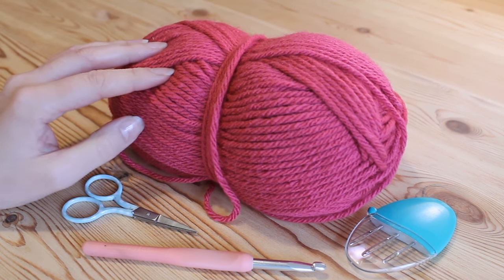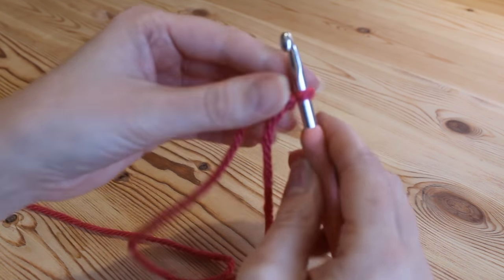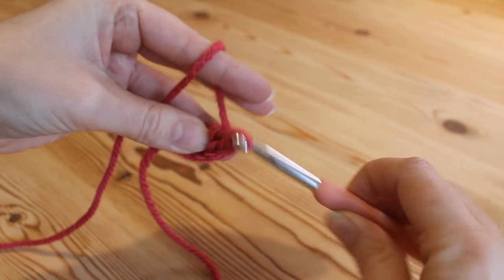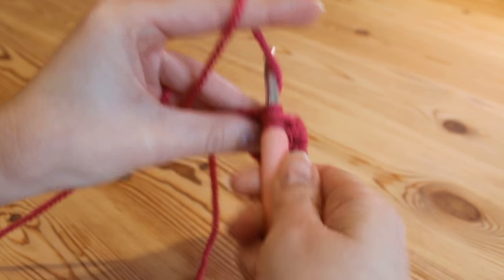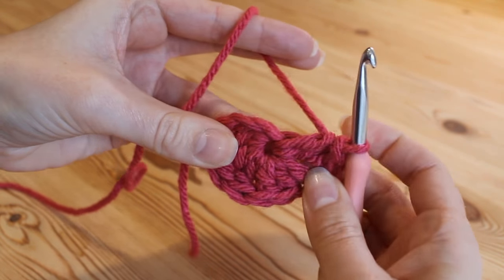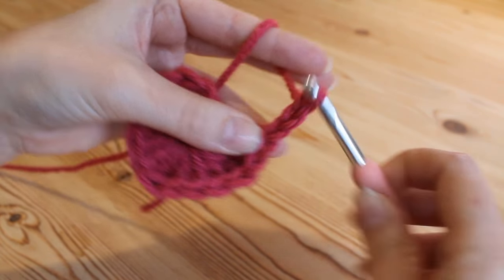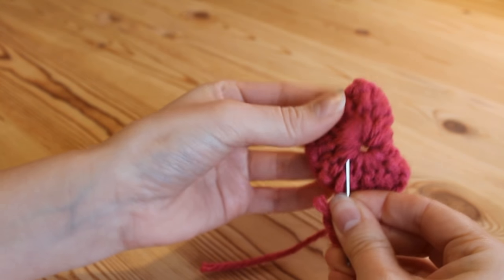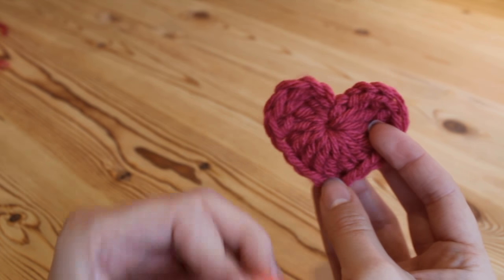Quick, Simple & Super Sweet Crochet Love Hearts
Simple and quick hearts - one pattern for all sizes!